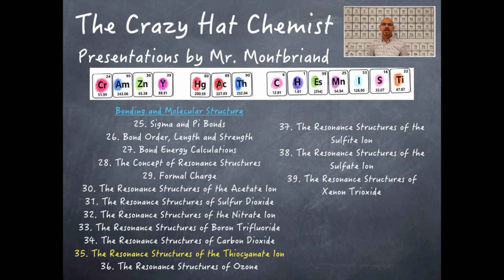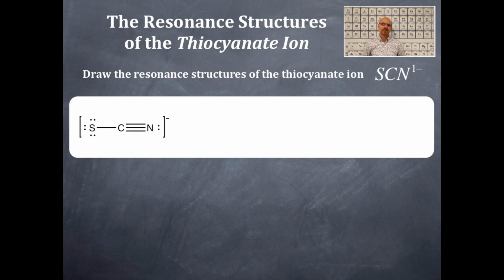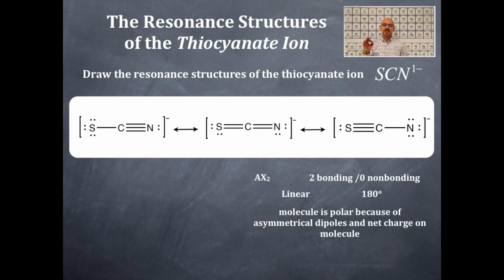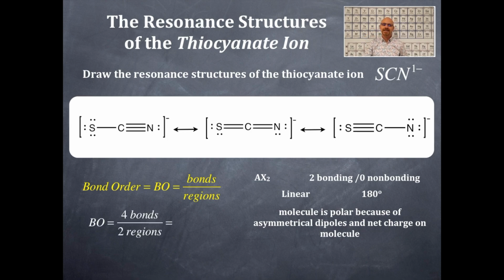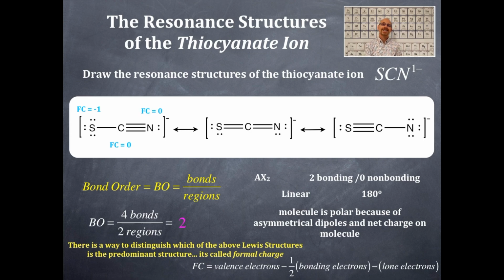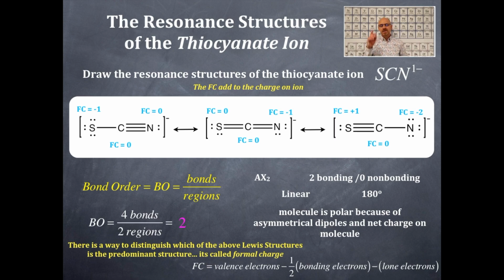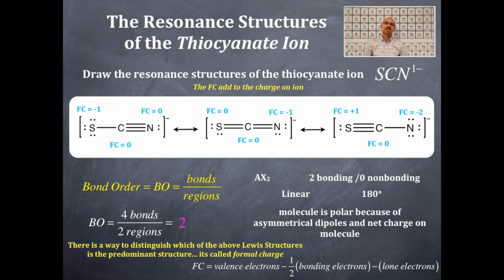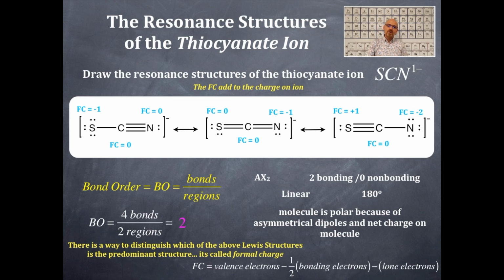Bonding 35: The Resonance Structures of the Thiocyanate Ion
The resonance structures of the thiocyanate ion